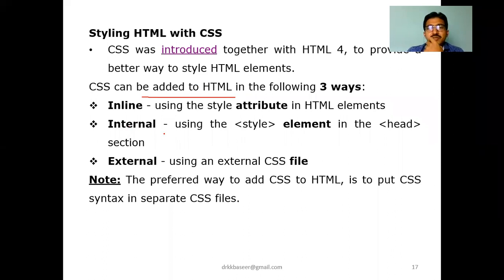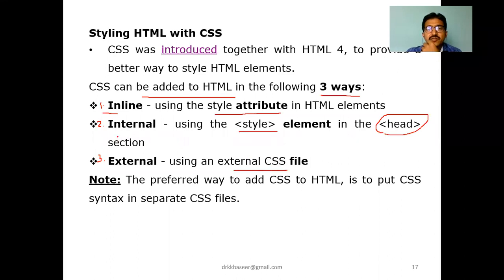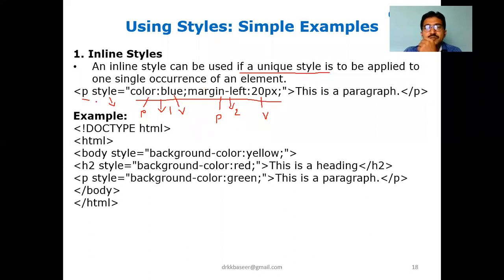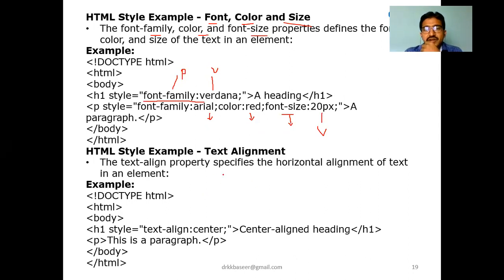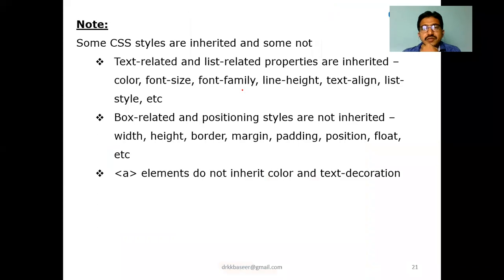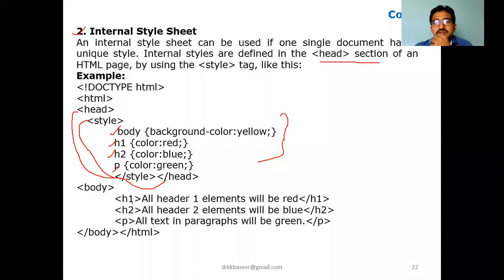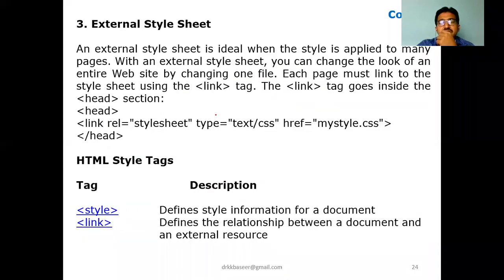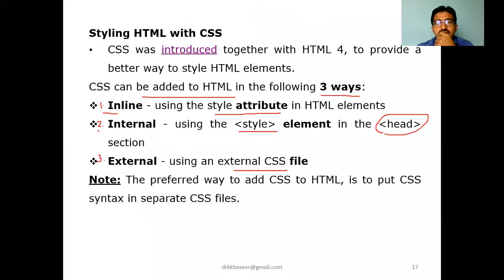Inserting CSS into HTML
Styling HTML with CSS
CSS was introduced together with HTML 4, to provide a better way to style HTML elements.
CSS can be added to HTML in the following 3 ways:
Inline - using the style attribute in HTML elements
Internal - using the style element in the head section
External - using an external CSS file
Note: The preferred way to add CSS to HTML, is to put CSS syntax in separate CSS files.